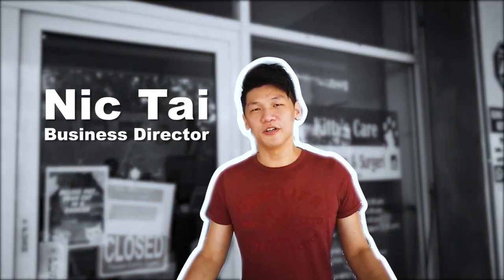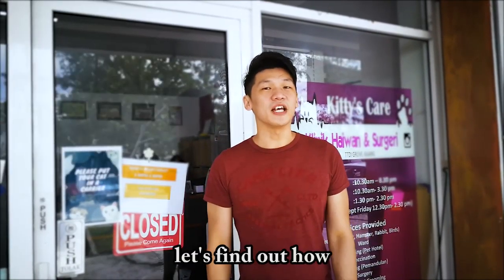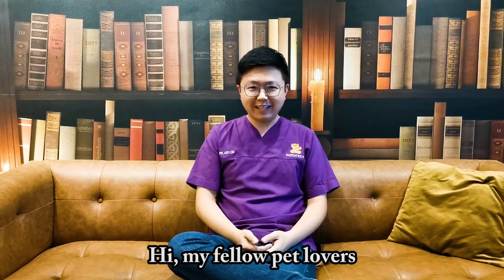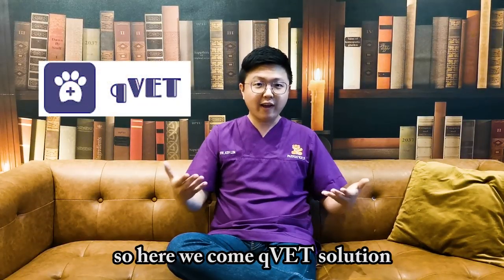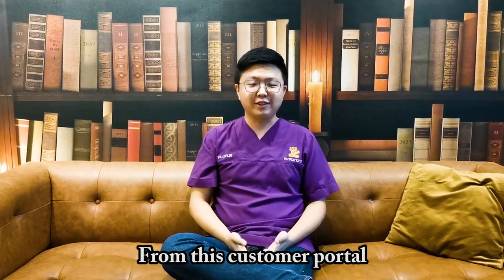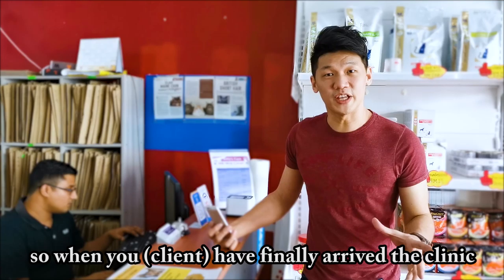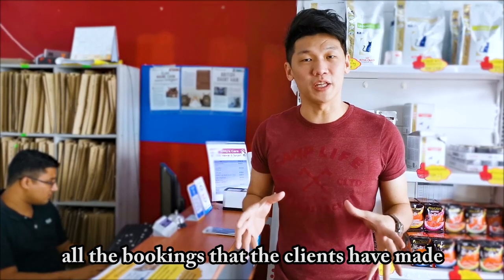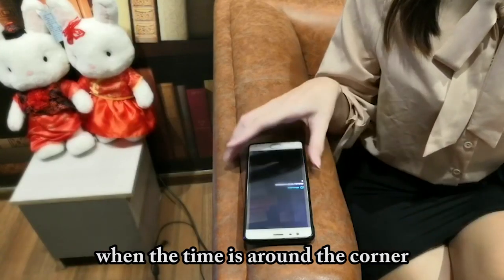qVET - Management, CRM, Payment, Appointment and queue System for Vet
Having troubles with your Traditional Booking System?

qVET is here for you, to offer your own branding Vet clinic apps with all exciting features at unbelievable cost!!

☑️An automated online booking system
☑️A complete appointment management system
☑️Membership system
☑️Auto-reminders
☑️Showcase your latest promotion/ services
☑️Payment System